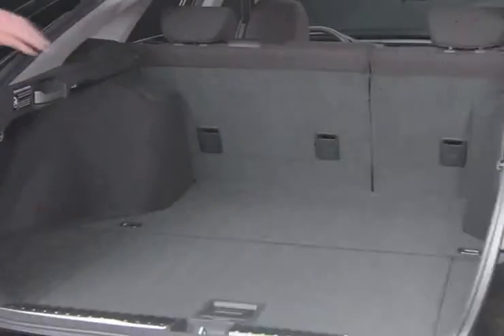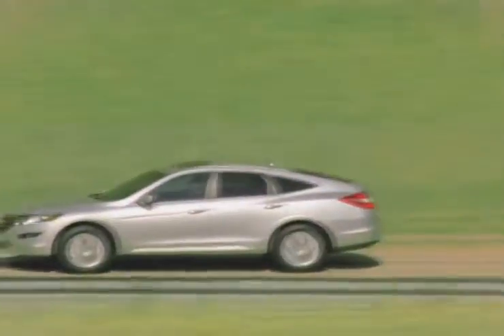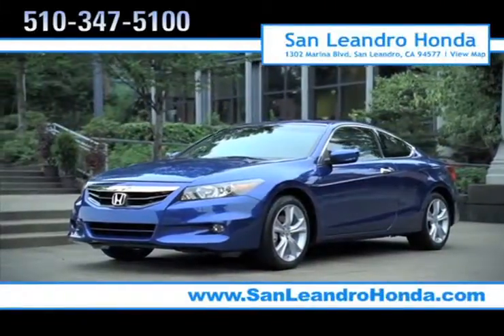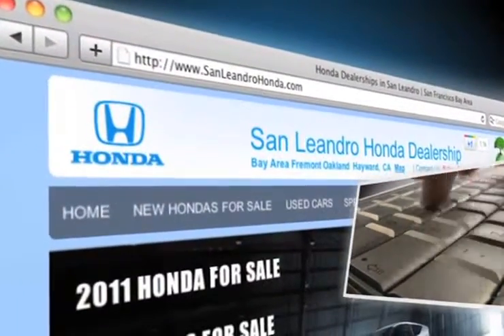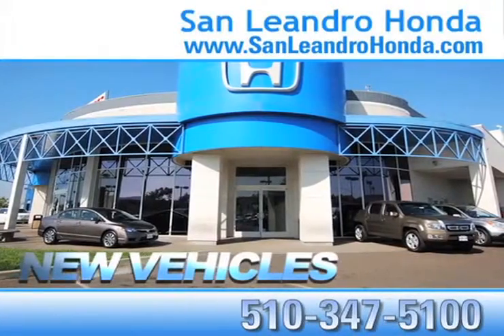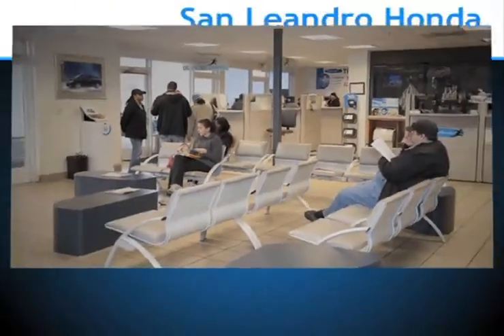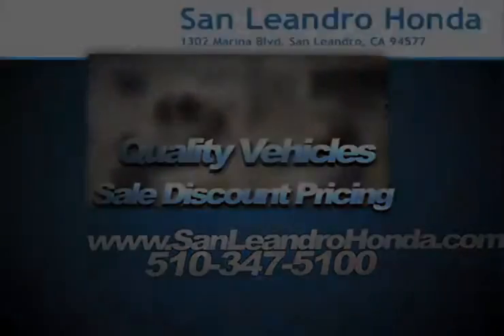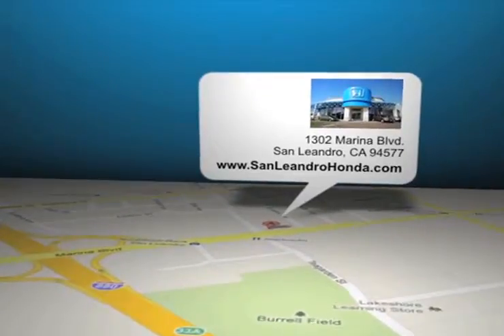Lease Or Finance A 2012 Honda Crosstour - San Jose, CA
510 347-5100 Looking for a local Honda dealership? Check out San Leandro Honda in San Leandro, CA near Hayward, CA. With the all new Honda Crosstour you get fuel efficiency and performance. to find out about great financing options for the Honda Crosstour. The dealership around the San Jose, CA/Fremont, CA area you have been looking for is San Leandro Honda. 1302 Marina Blvd.